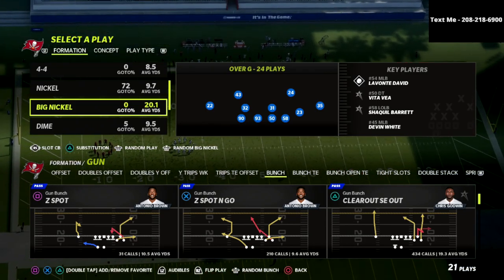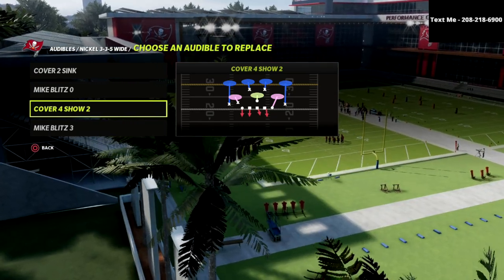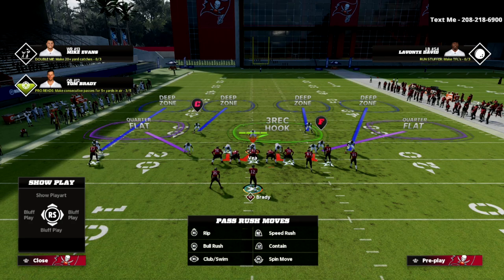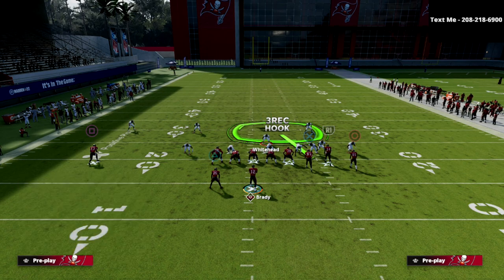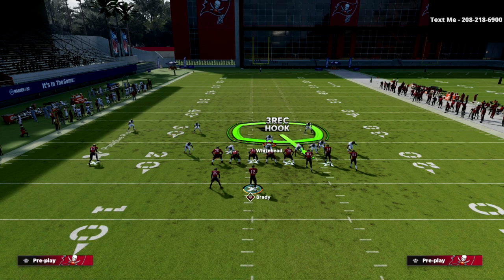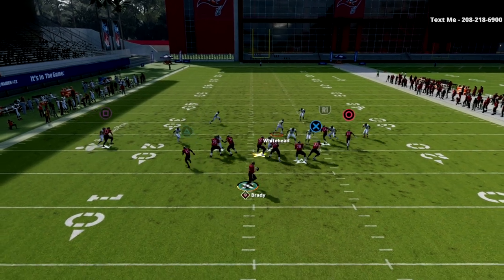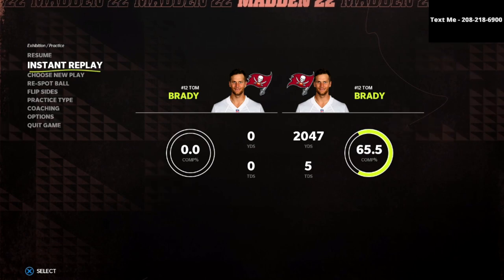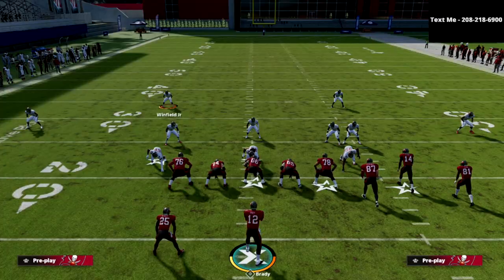This Adjustment Makes The 3-3-5 Wide The *BEST* Defense in Madden 22